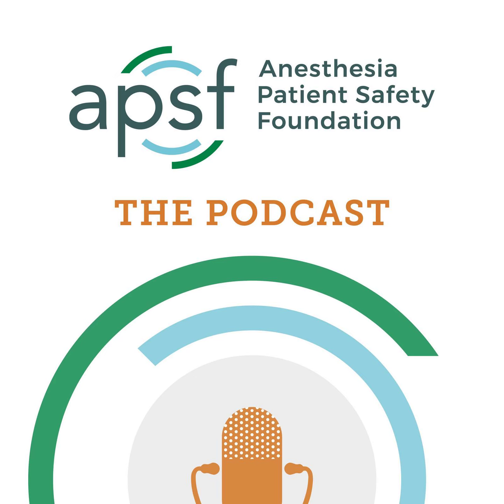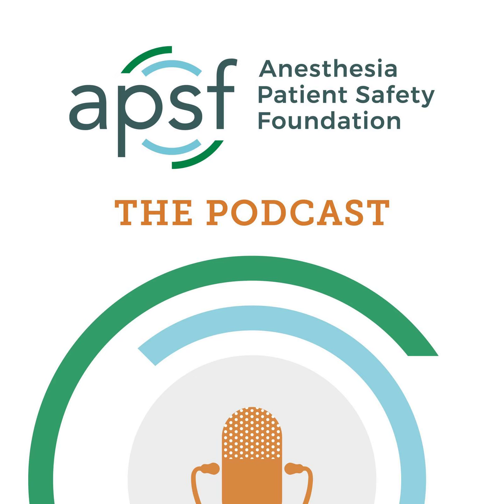#199 Making Sure that Looks Do Not Kill During Anesthesia Care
We are talking about the anesthesia patient safety implications of non-surgical cosmetic enhancements including permanent jewelry, nail polish, and gel manicures. It is vital for anesthesia professionals to perform a complete and sensitive preoperative assessment, provide information about potential adverse events, and maintain vigilance during the perioperative period to keep patients safe. This is another area where anesthesia professionals can be advocates for anesthesia patient safety.

Additional sound effects from: Zapsplat.